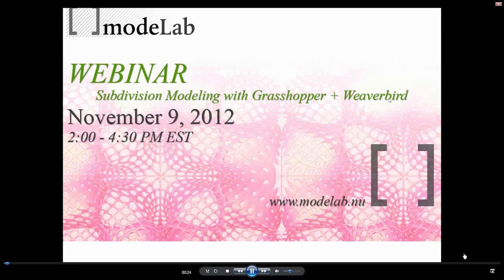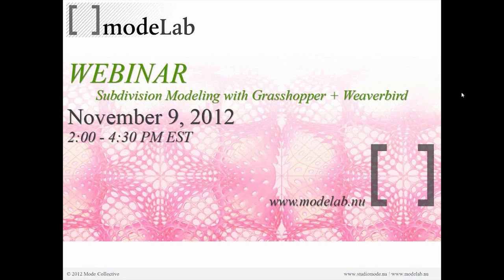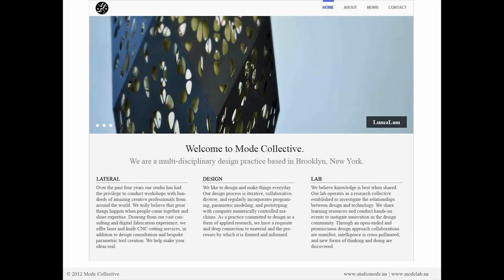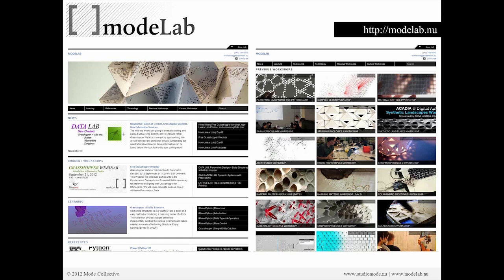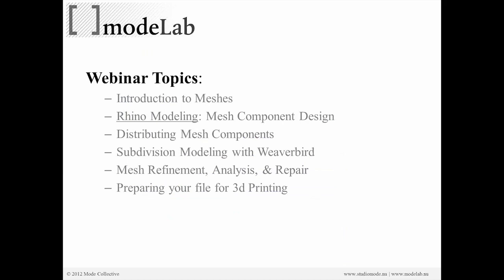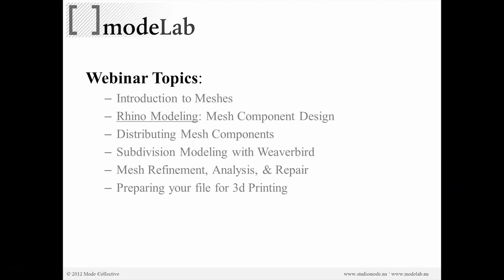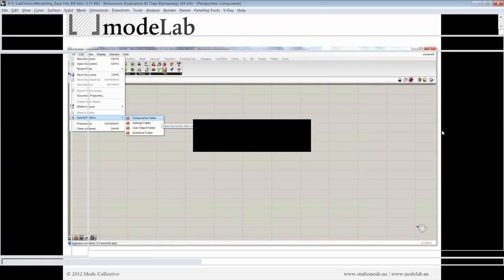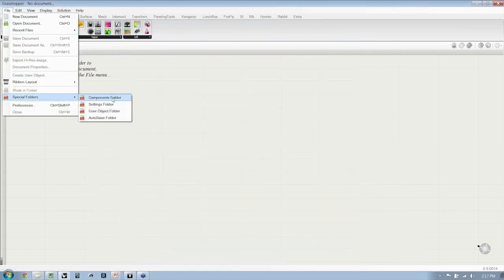Subdivision Modeling 01 | Introduction